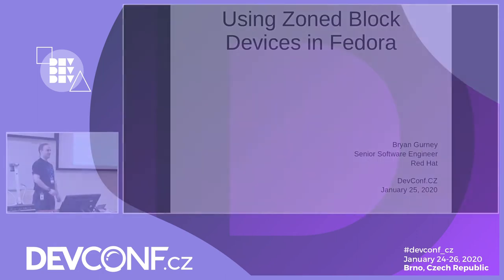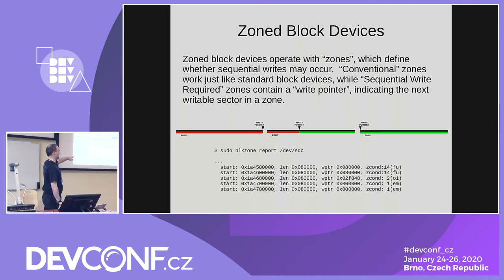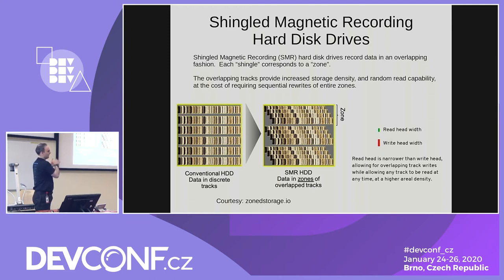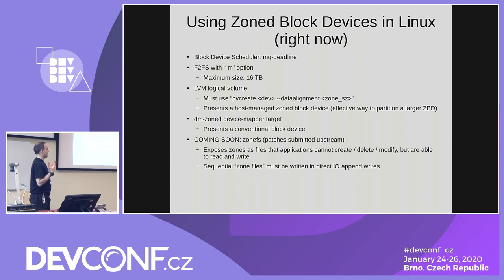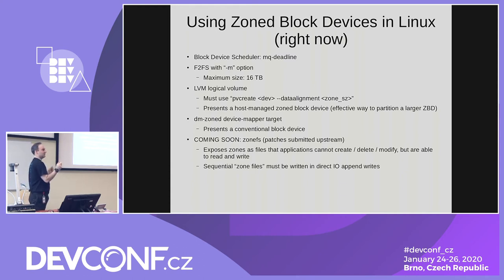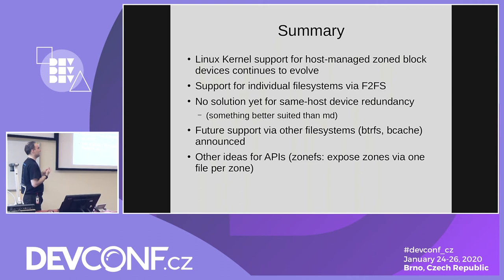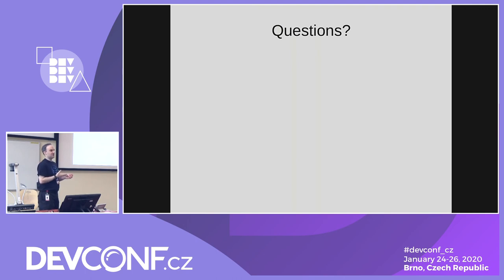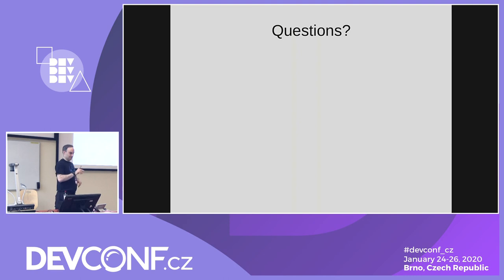Using Zoned Block Devices in Fedora - DevConf.CZ 2020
Speakers: Bryan Gurney

Shingled Magnetic Recording (SMR) hard drives are a new type of 'zoned' storage device that behave differently from standard block storage devices, but provide greater capacity per drive. While the different interface provides some challenges, these devices can be very useful for 'near-line' large object storage applications.

In the past year, several improvements in the Linux kernel and utility programs have made it easier to use zoned block devices. This session provides a practical overview on how to use SMR drives, focusing on the developer experience in Fedora, while concentrating on the mechanics and restrictions of using a zoned block storage device.